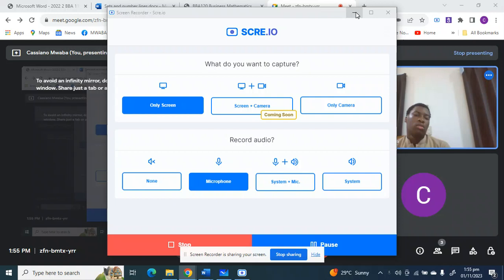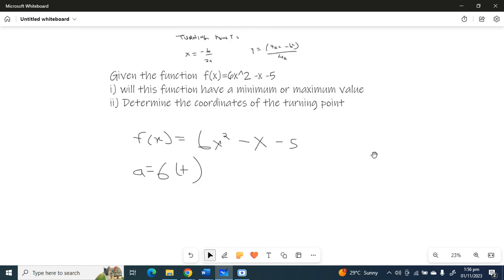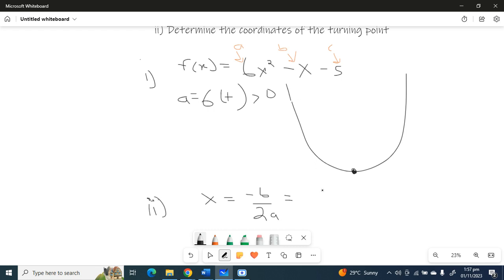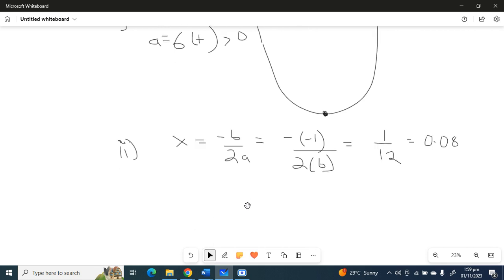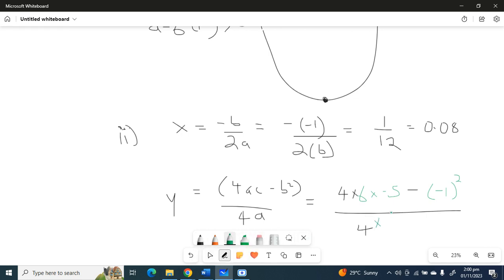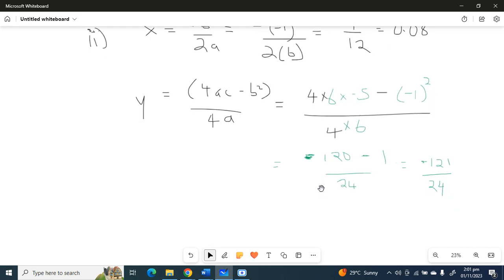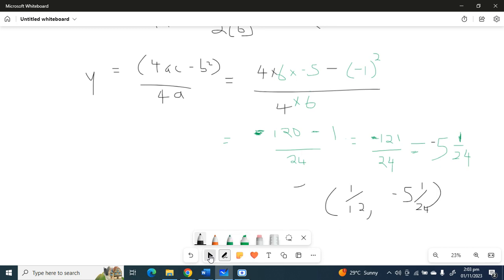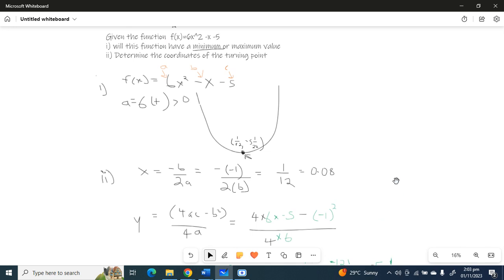Stationey point/Turning point/Vertex of Quadratic function (Grade 11)